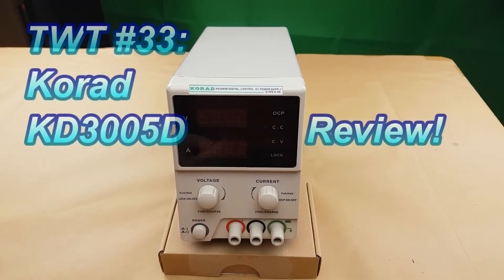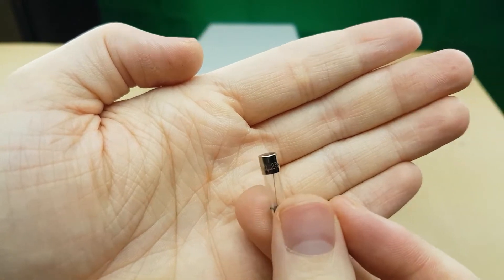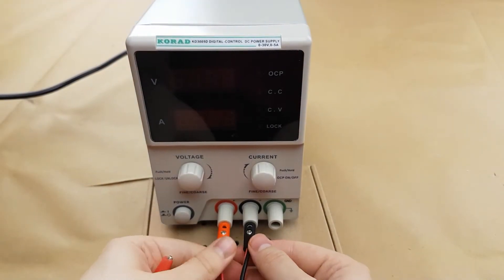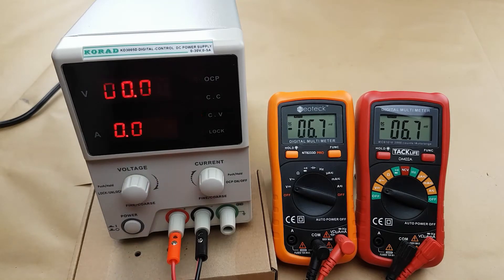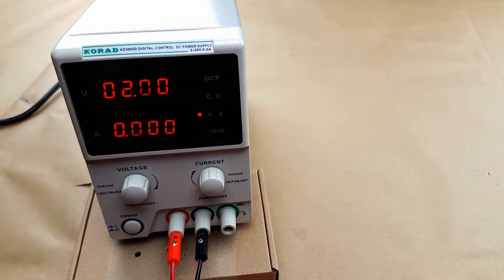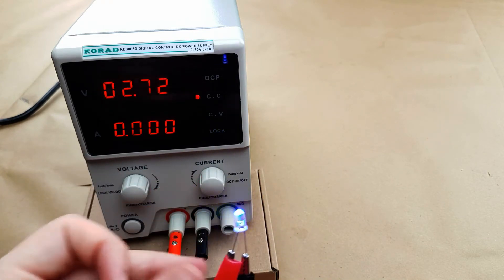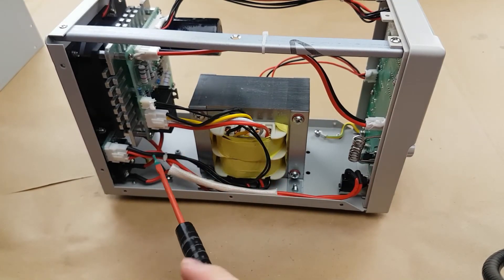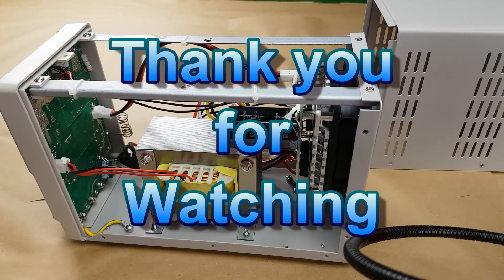Korad KD3005D Bench Power Supply Review! | TWT 33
On the last mail goodies I had my Korad KD3005D arrive, today we take a look at it and do a basic voltage check and test the constant voltage and constant current function. I also take of the case and give a brief glimpse inside at the suprisingly well built interior.

Overall this is a very nice power supply and I would have no issue recommending it to anyone who is looking for a linear PSU at non bank breaking prices.

The audio is a bit wonky in this video as it was the audio from my phone rather than my snowball mic, hopefully it isn't too terrible. (my laptop decided to reboot and I lost the entire hour long audio recording.)

If anyone is interested in me making a quick basics video for this power supply like I did with the DSO138, let me know.